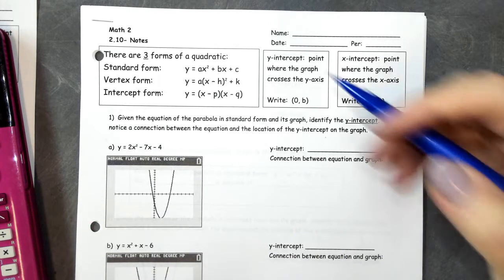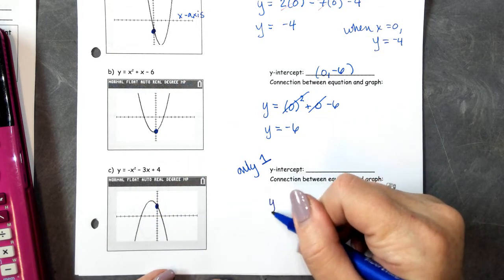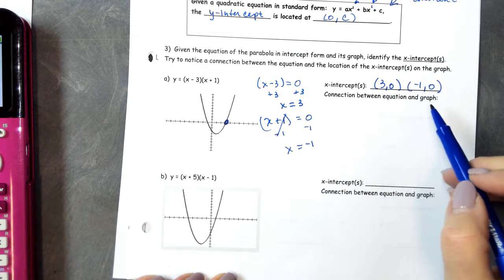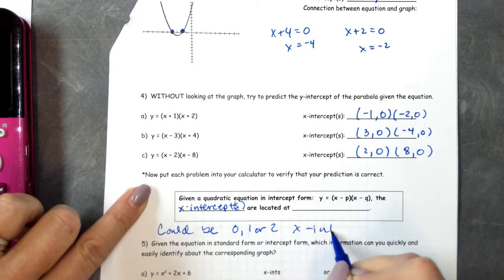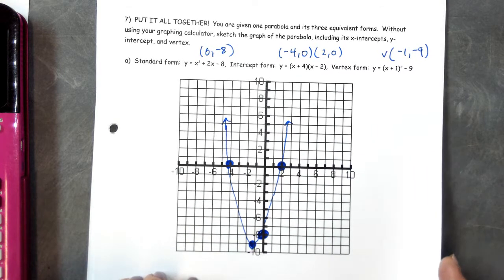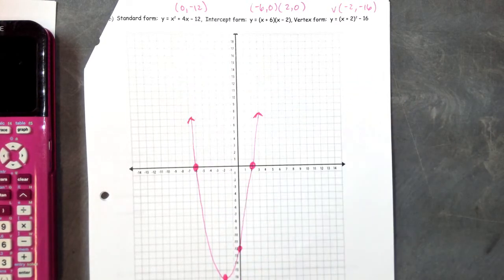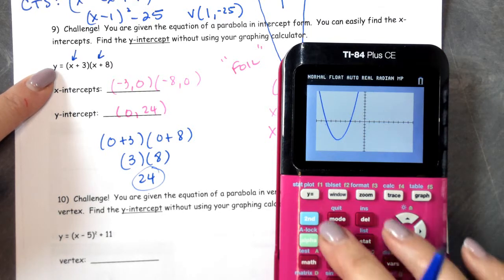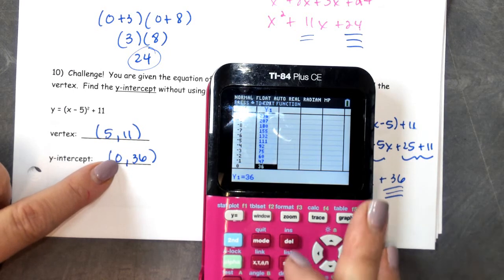2.10 "notes" (but really Module 2 recap)